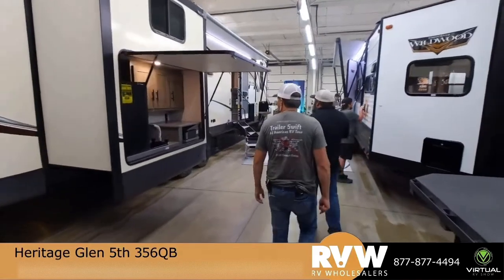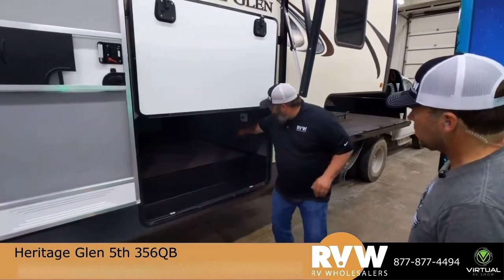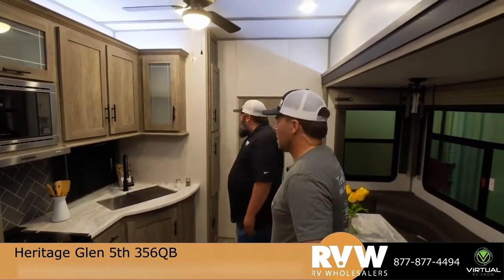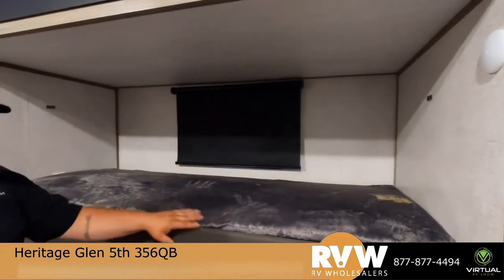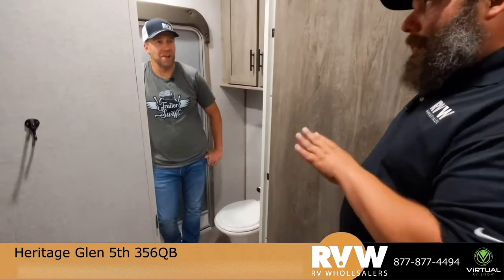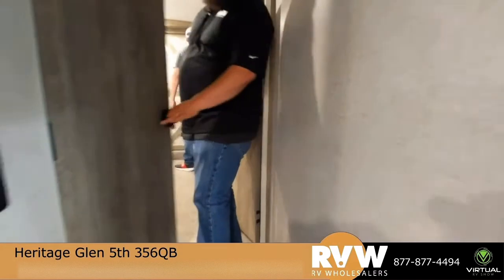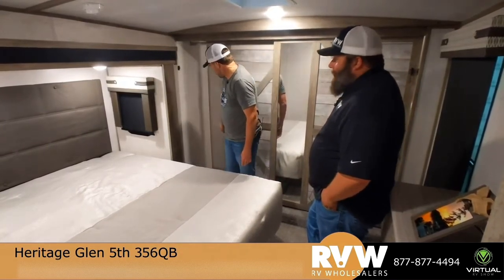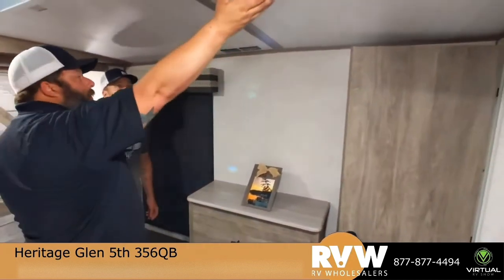2020 Heritage Glen 356QB Fifth Wheel Walk-Through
Check out this walk-through on the 2020 Heritage Glen 356QB Fifth Wheel

This unit was showcased in our monthly Virtual RV Show and any show price discussed in the video may not be accurate to what you will see on the website.